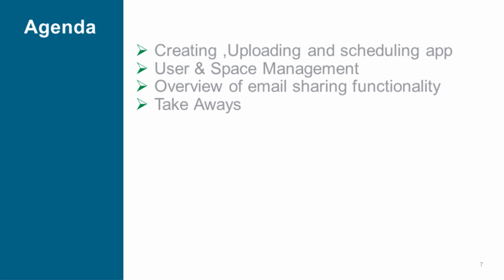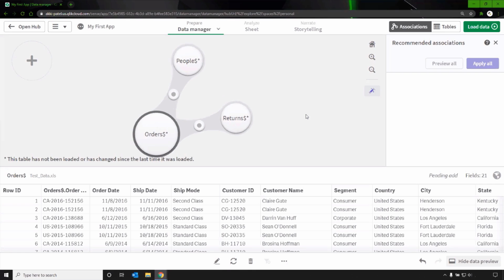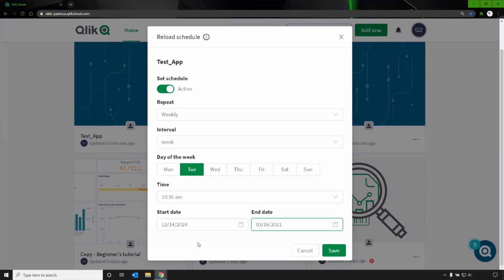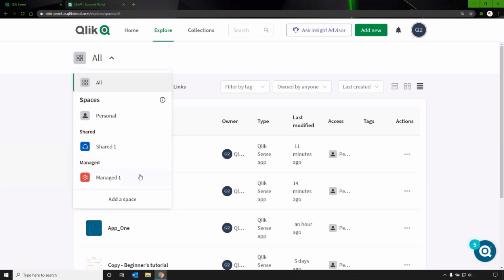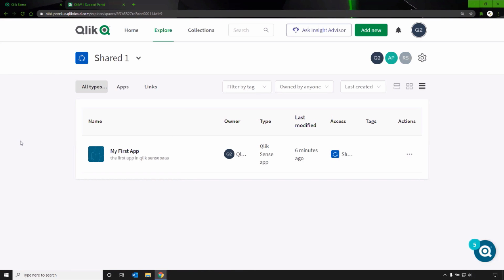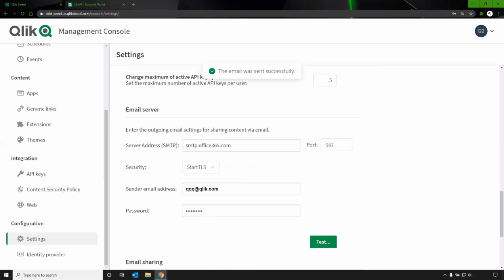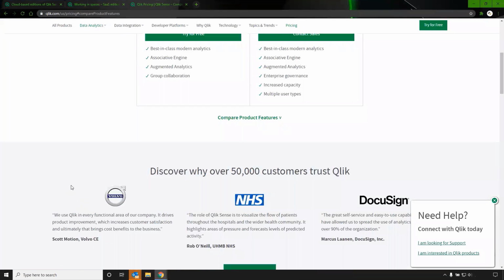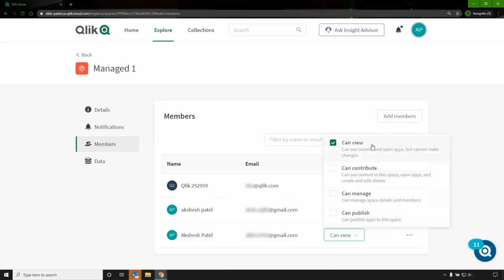STT - Top 5 Things to Know When Using Qlik Sense Enterprise SaaS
This session addresses:
 - Creating, Uploading & Scheduling Apps
 - User & Space Management
 - Email Sharing Functionality
 - Best Practices

00:00 - Intro
01:14 - Creating a new app
04:48 - Uploading an app to SaaS
05:28 - Making Multiple Selections
06:34 - Scheduling a Reload
08:19 - Troubleshooting Reload Failed
09:28 - How to Download an App
10:07 - Difference between space types
11:02 - Moving an app to a different space
12:58 - How to Publish an app
15:14 - How to Manage Users
15:48 - What if an app is deleted
16:37 - How to Setup Email Notifications
19:30 - Qlik SaaS Documentation and Resources
20:09 - Questions and Answers

Resources:
Qlik Sense SaaS - Help.Qlik.com

Qlik Sense Business vs. Qlik Sense Enterprise SaaS Comparison